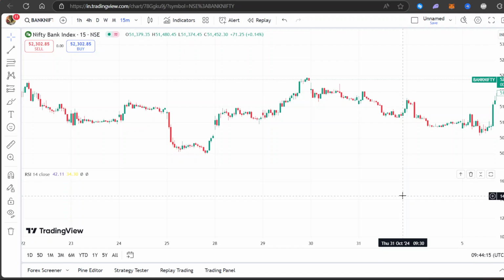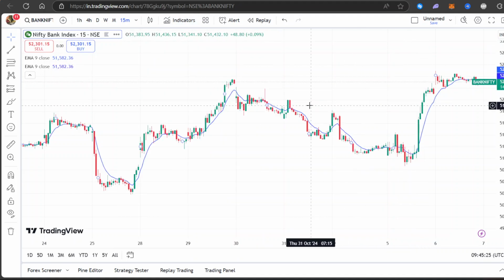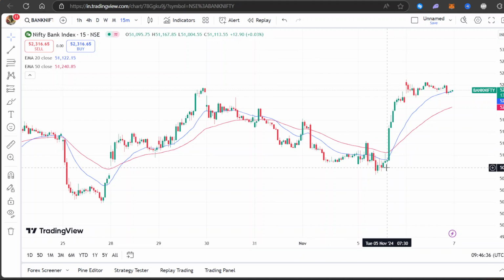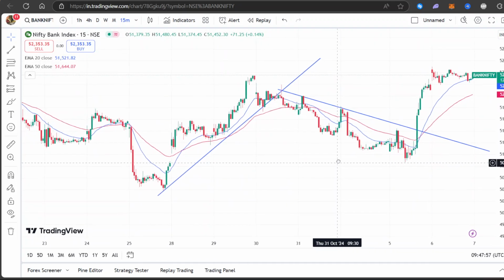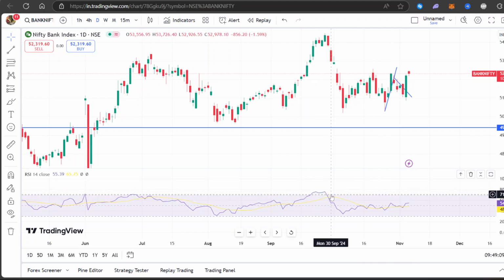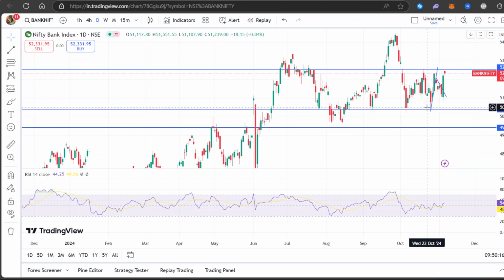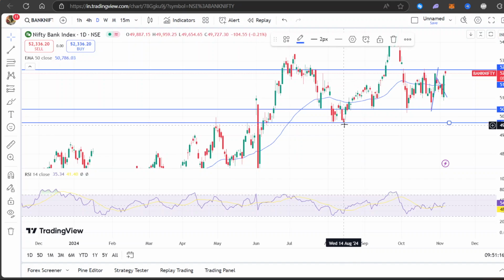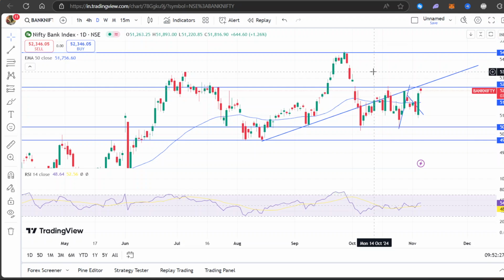Boost Your Strategy with the Best Bank Nifty Indicator!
Discover the best Bank Nifty indicator to improve your trading precision and strategy! In this video, we’ll dive deep into powerful indicators designed specifically for the Bank Nifty, helping you make more calculated and informed decisions. From moving averages to technical patterns, each indicator plays a role in navigating the volatility of Bank Nifty.

We’ll walk you through setups, settings, and tips on using these indicators for real-time analysis and entries, helping you identify trends, support and resistance levels, and potential reversal points. Whether you're new to Bank Nifty trading or a seasoned trader, this video has valuable insights for all skill levels.